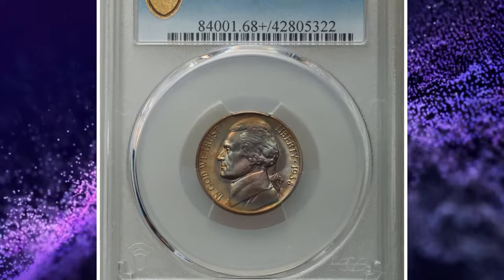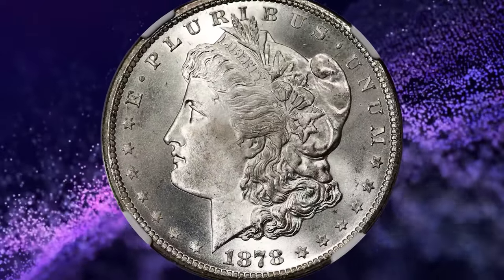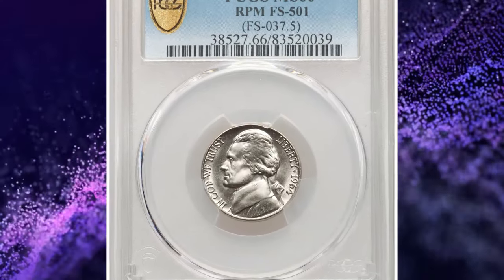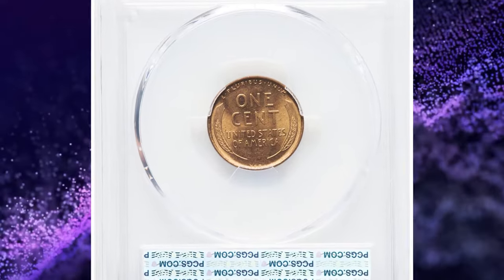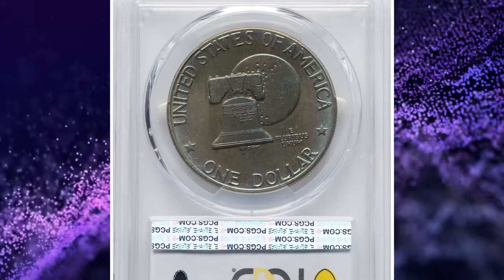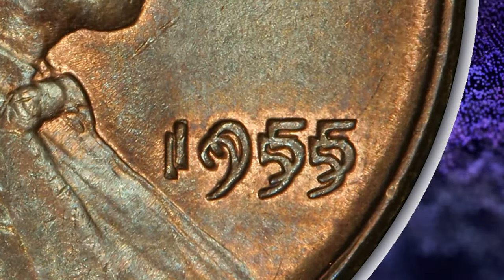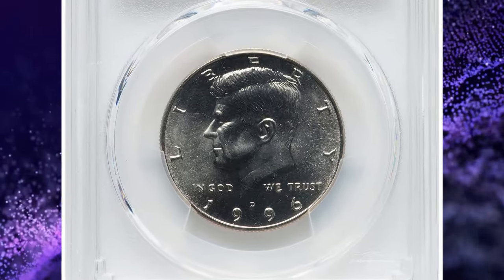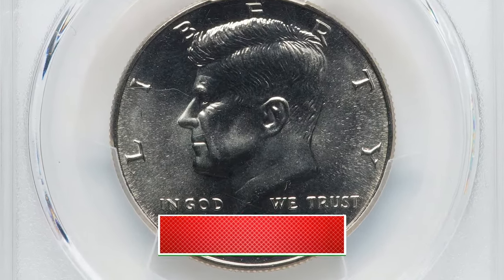Collector's Dream: 8 Coins Worth Searching For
Calling all coin collectors! In this video, we'll reveal 8 coins that are worth searching for. Add these to your collection today!